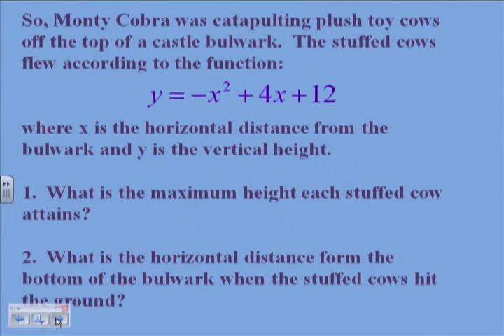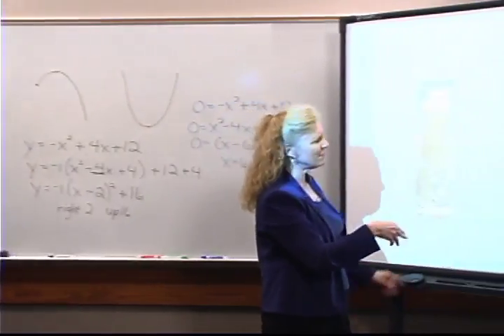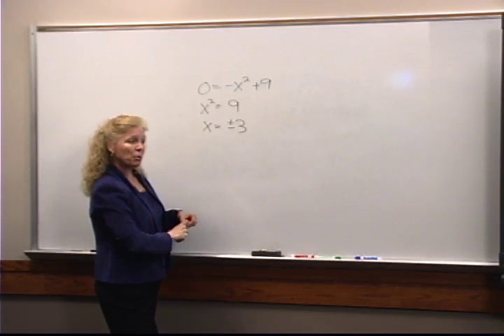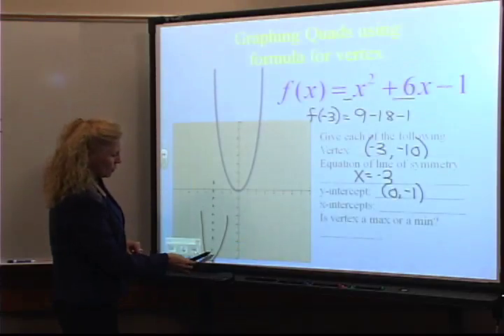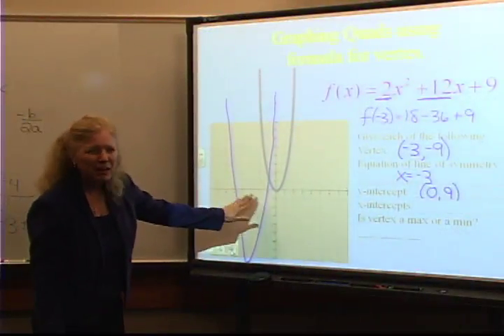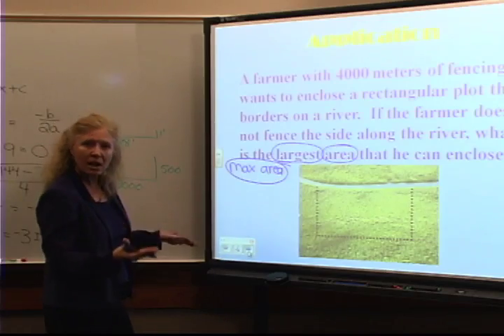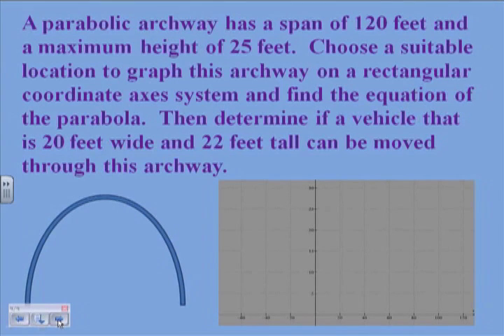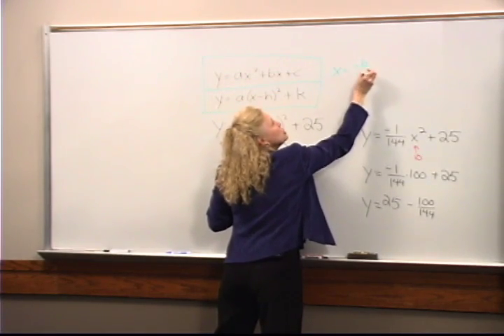College Algebra: Lecture 14 - Graphing and Applying Quadratic Equations